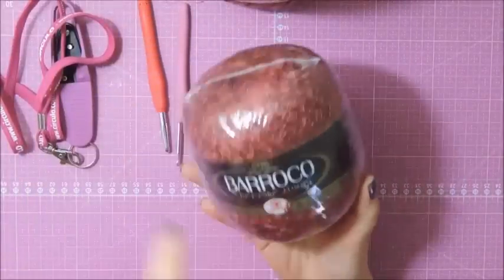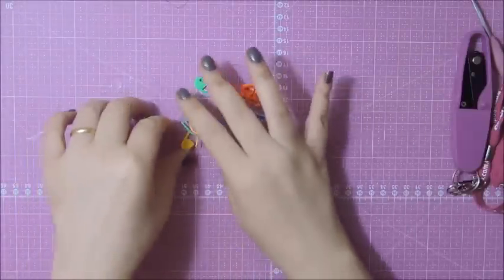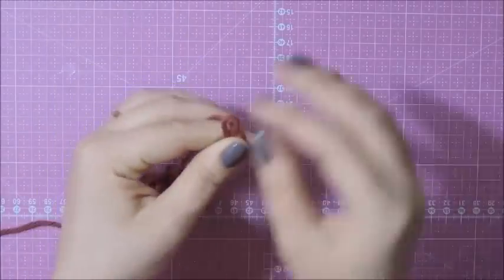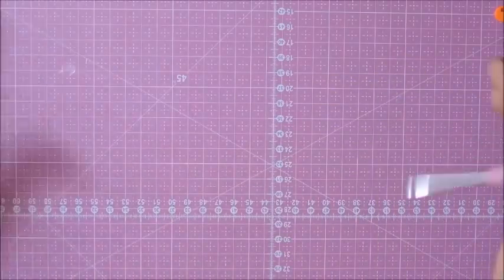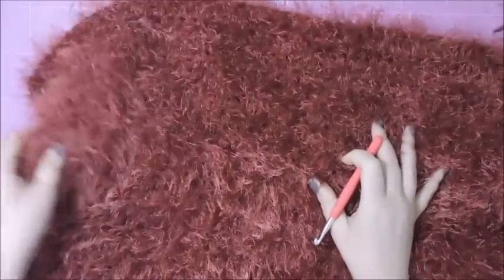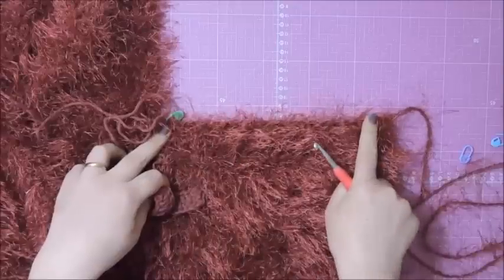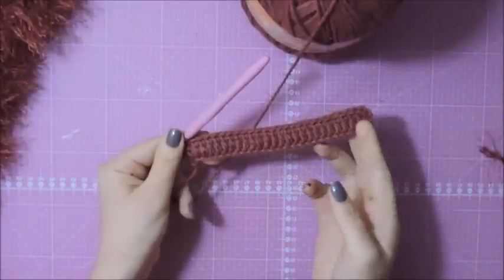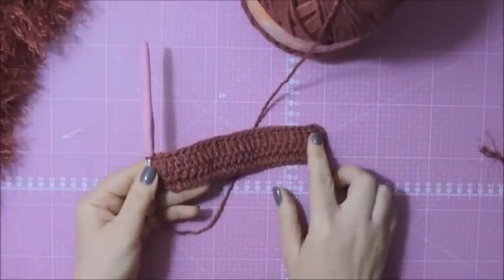(VÍDEO EXTRA)CASACO PELUDINHO EM CROCHÊ/DIANE GONÇALVES